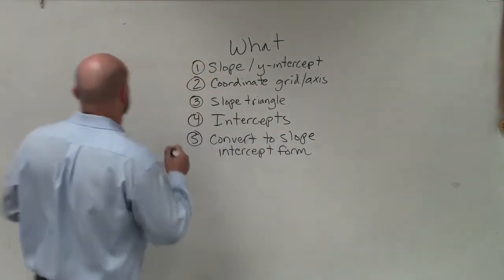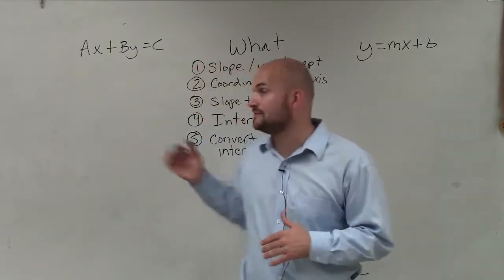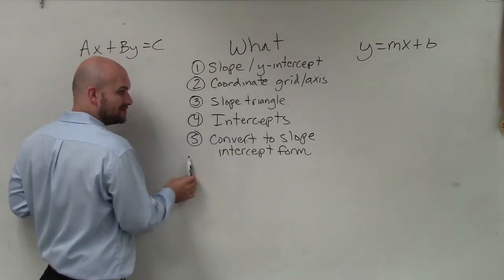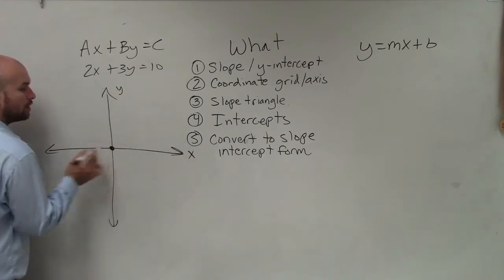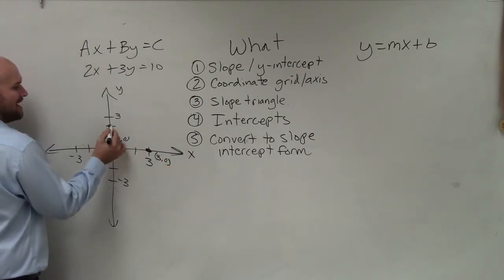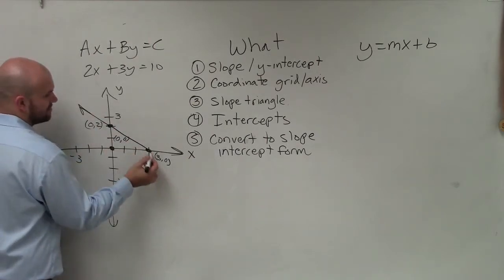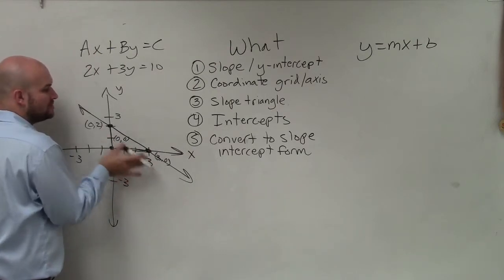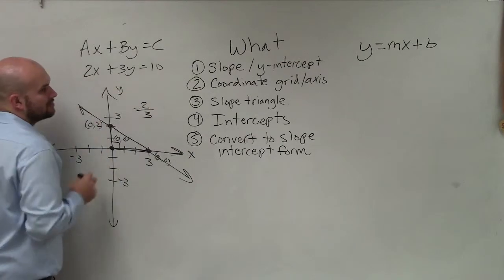What do I need to know to graph an equation in standard form